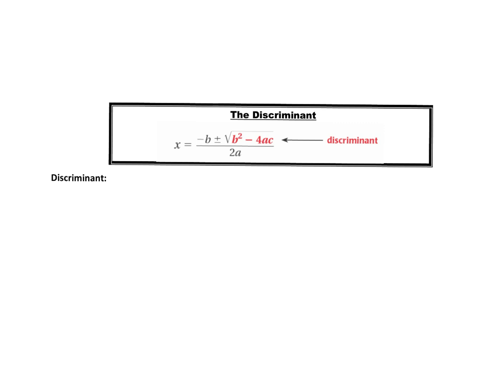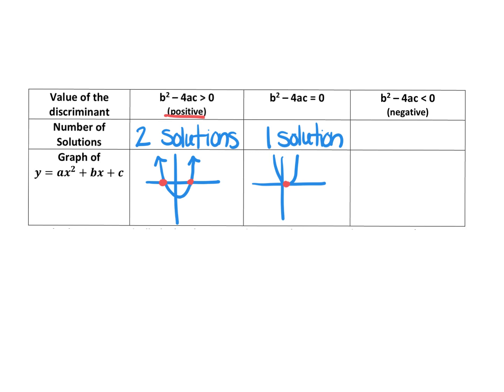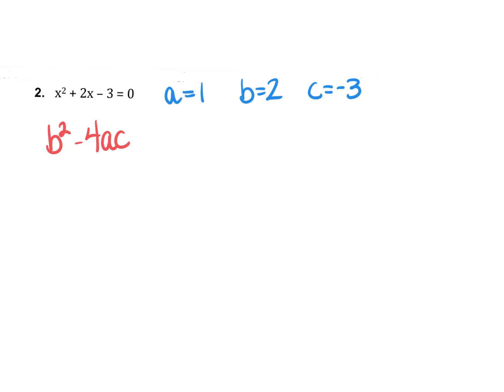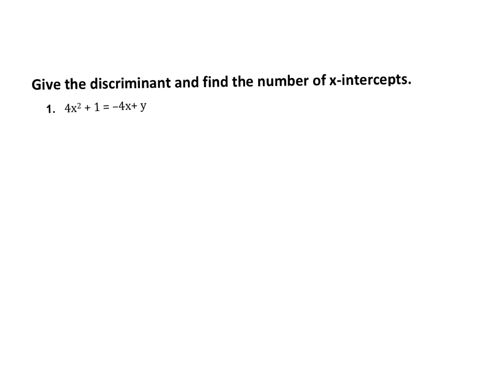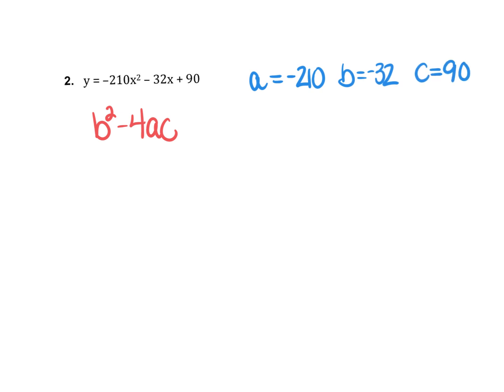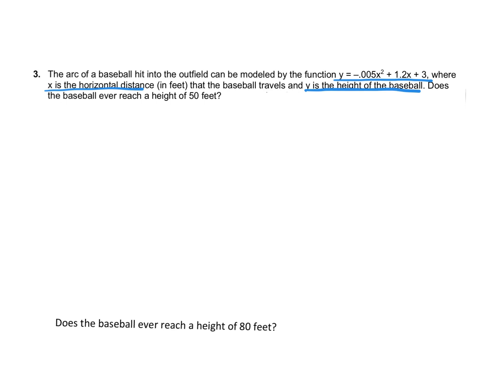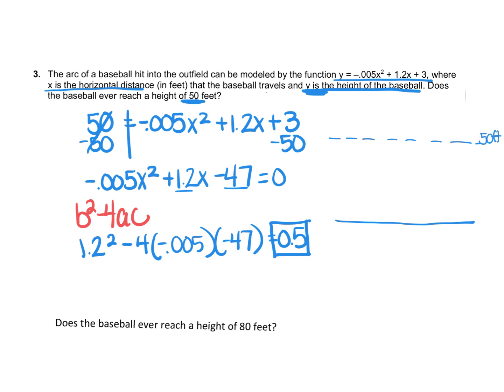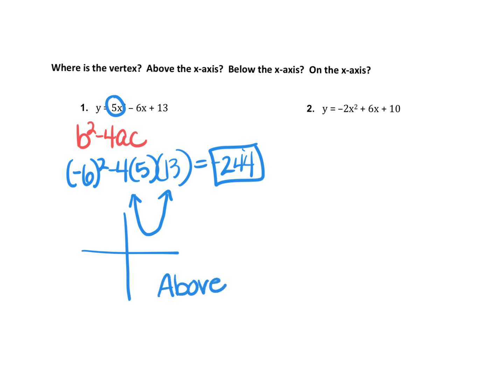13 March 2025